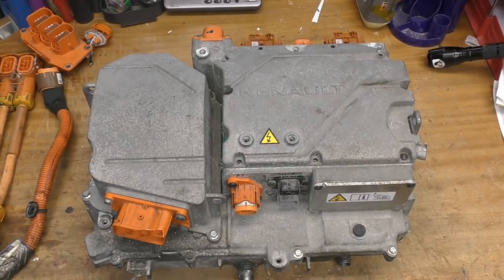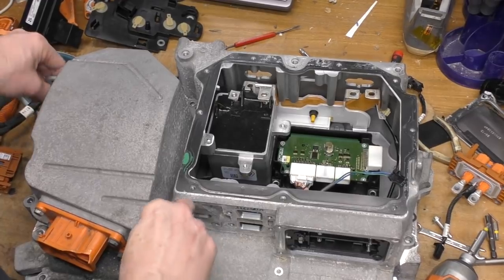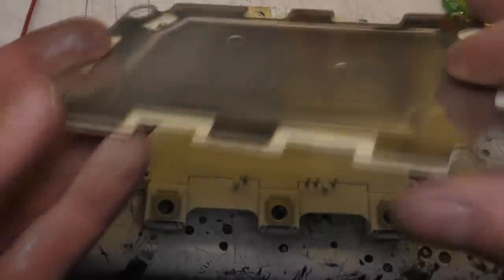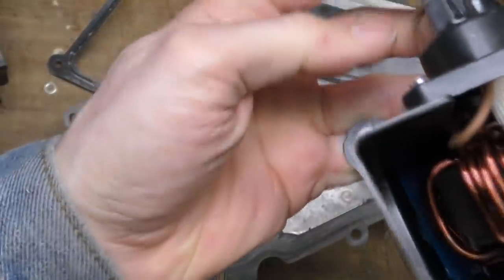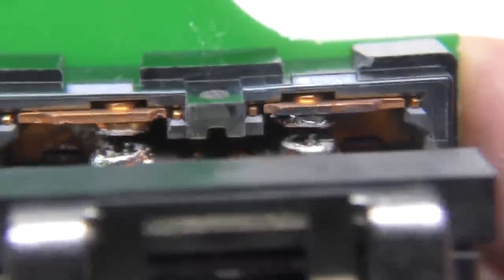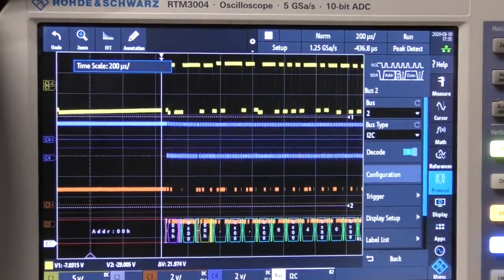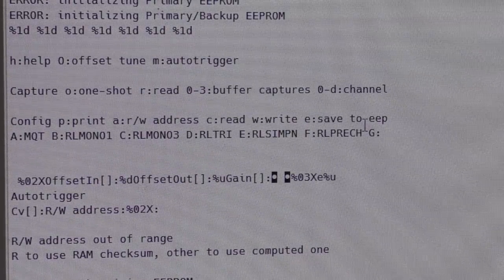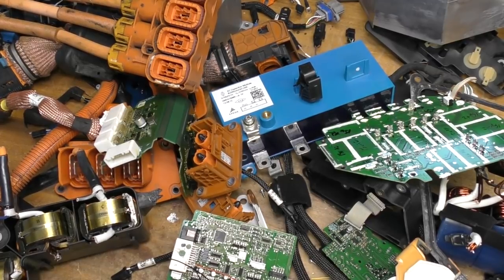Renault Zoe EV Battery Charger Block ( BCB )